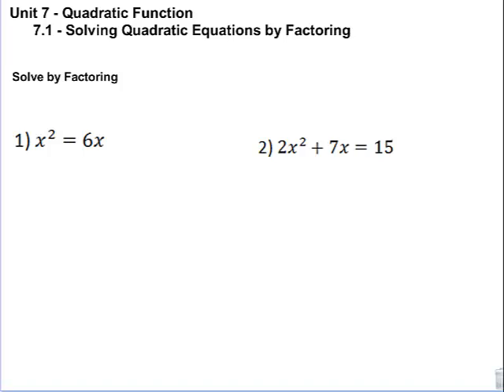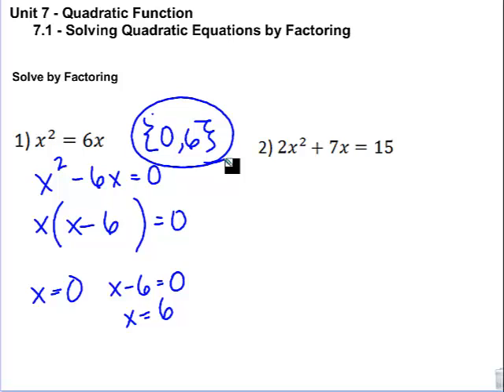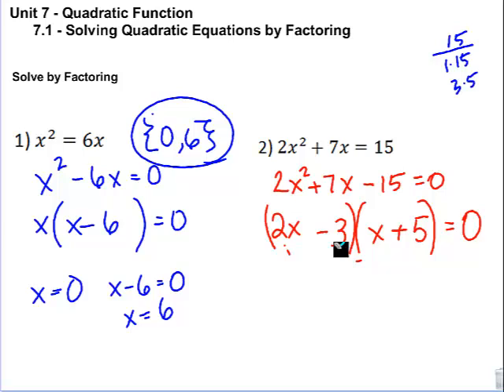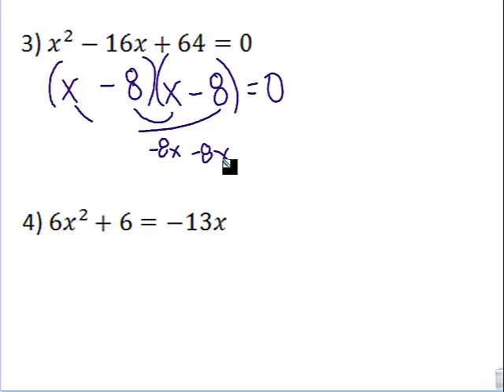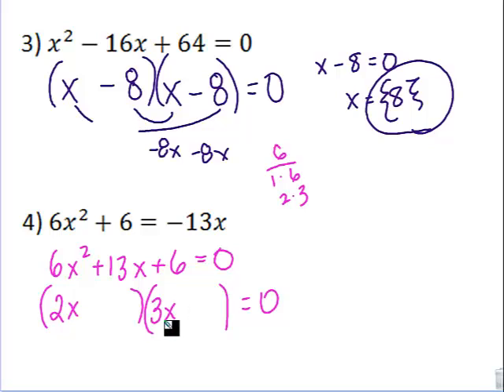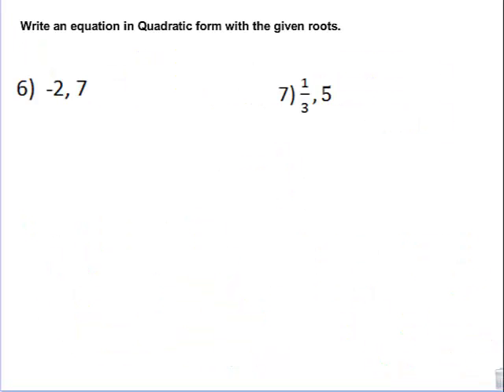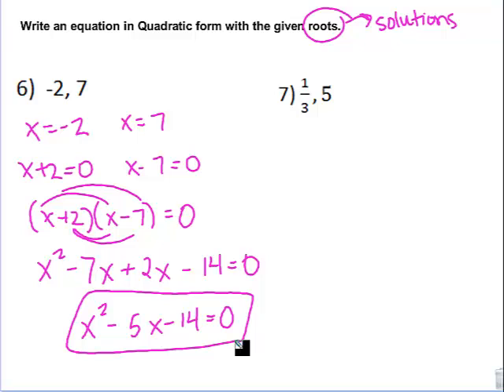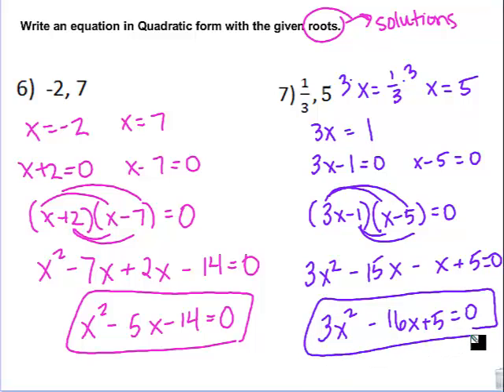7.1 Solving Quadratic Equations by Factoring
Aglebra 2 Lesson from 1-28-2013